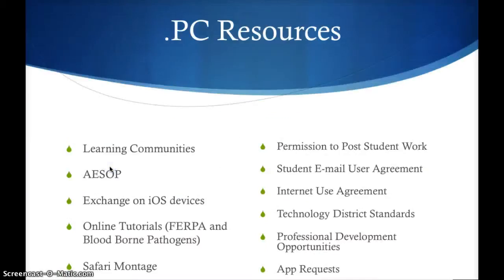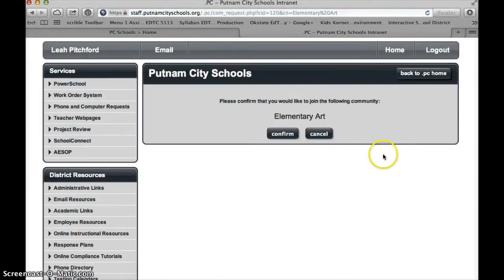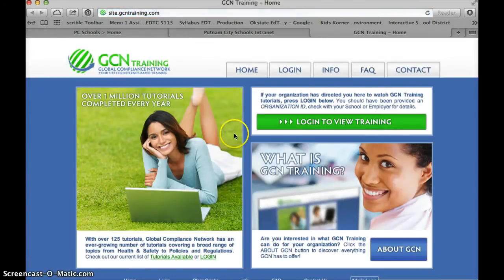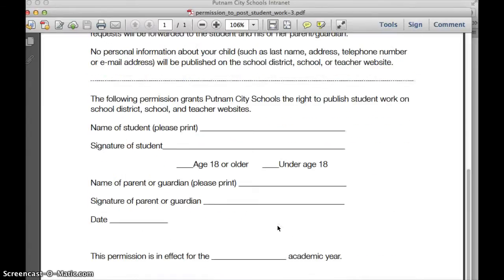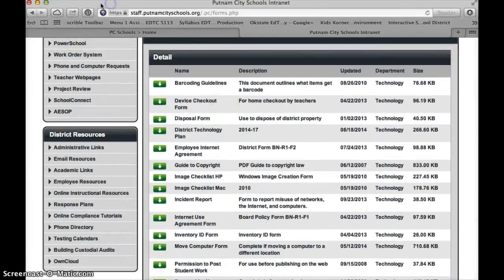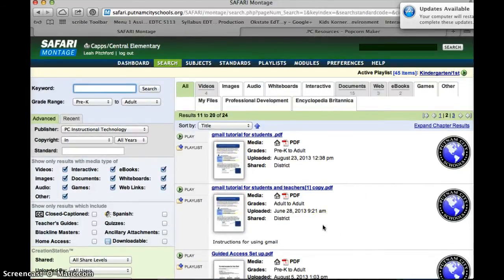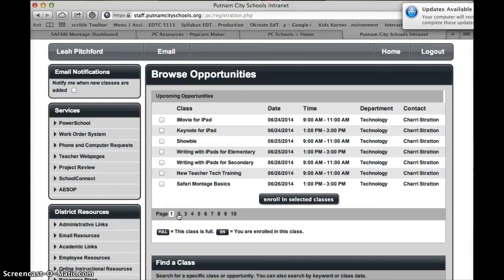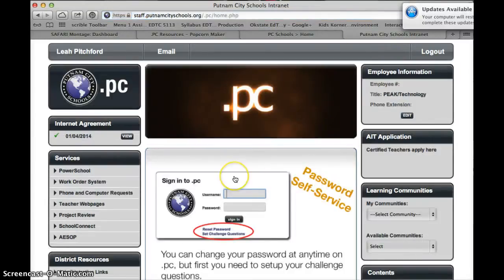My Edited Video